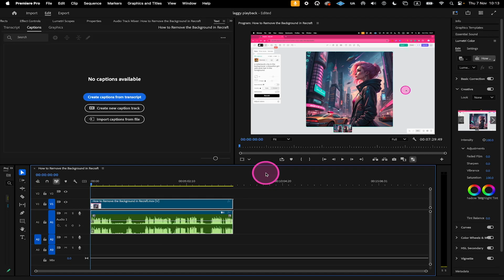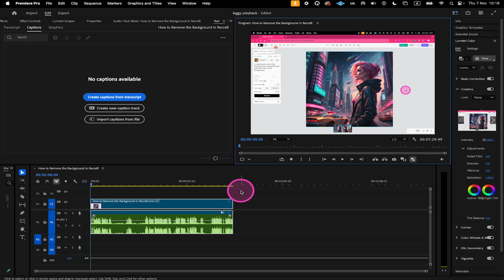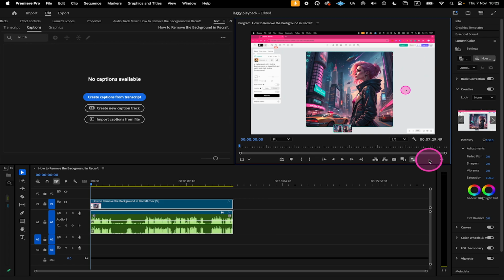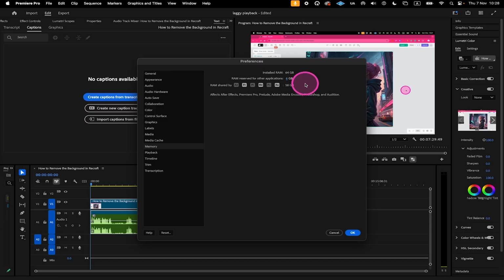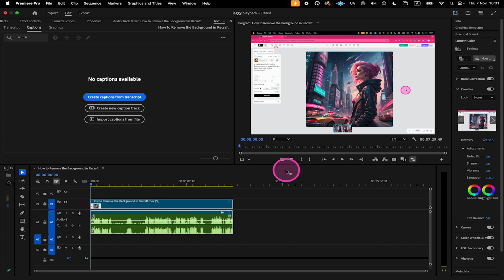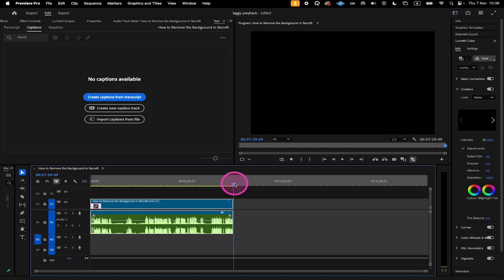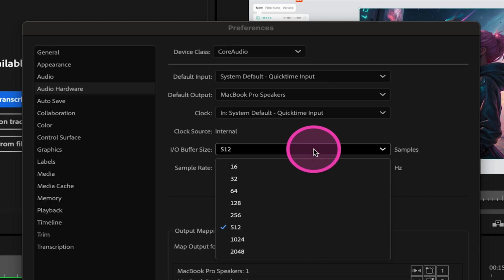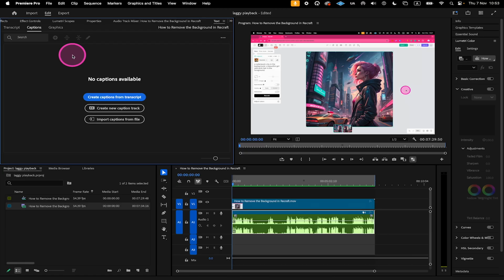No More Lag & Latency in Premiere Pro — Here's How to Fix Laggy Playpack! (2025)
Say goodbye to lag and latency in Premiere Pro with these tips on how to fix laggy playback. Improve your editing workflow with this helpful tutorial!